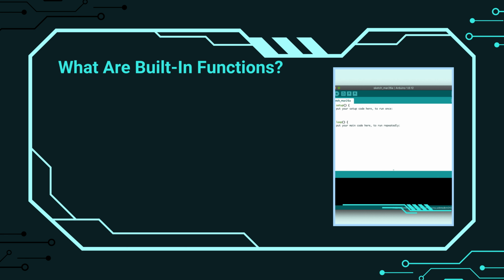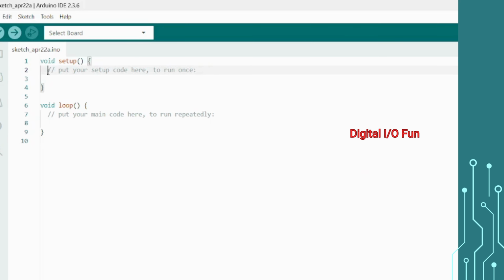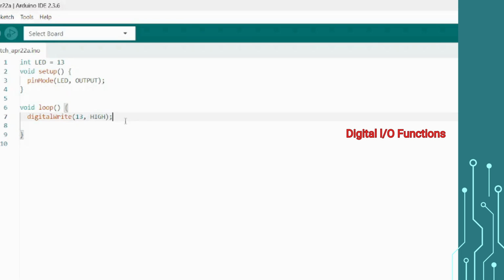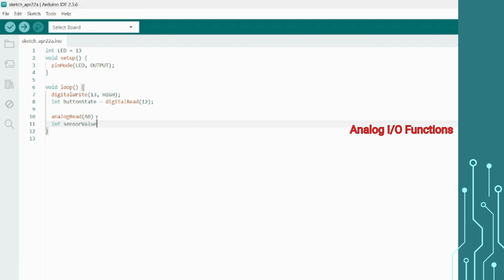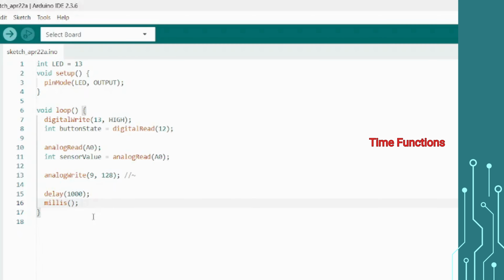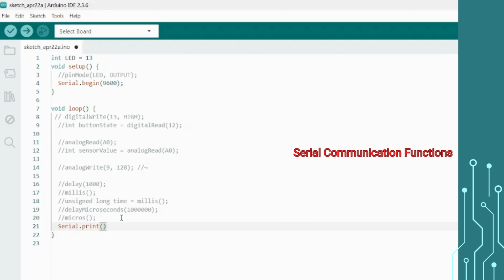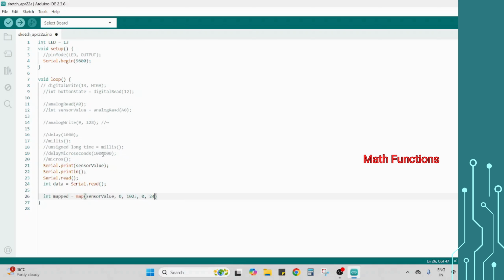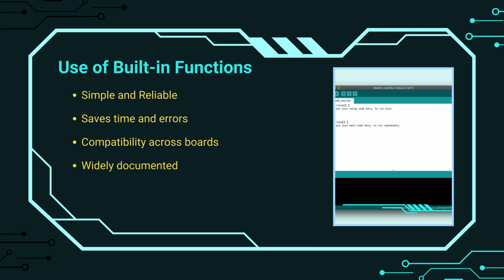Arduino Series: 8. Built-in Functions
This is part of a series based on Arduino. These projects are based on my journey with Arduino which started in Grade 7 as a hobby and sparked incredible interest in electronics. Hope this will motivate few more high school students to built their passion into real projects.